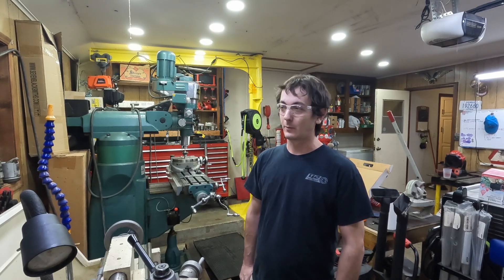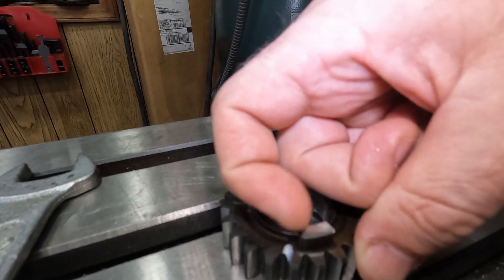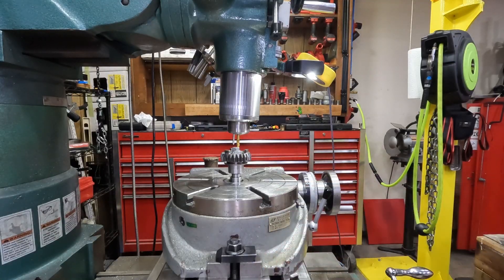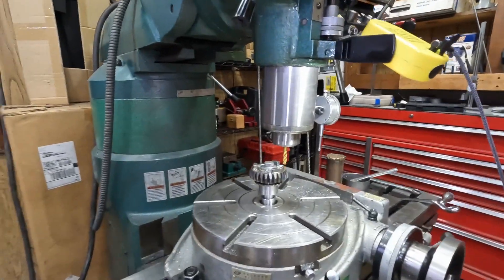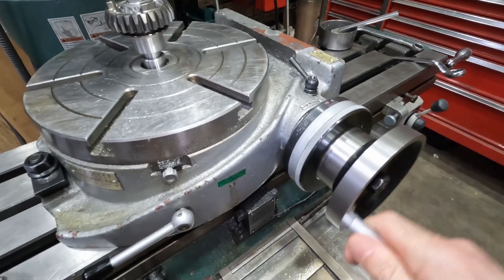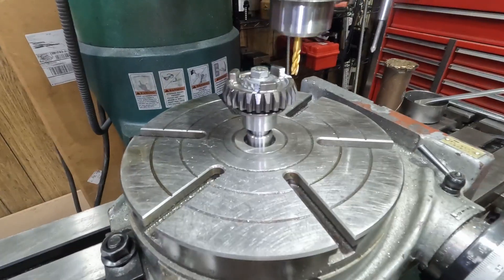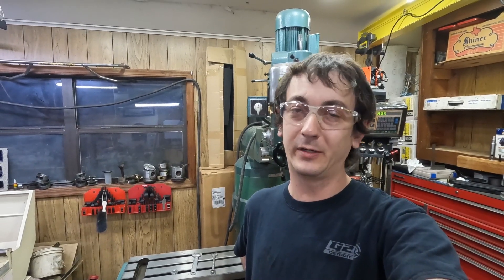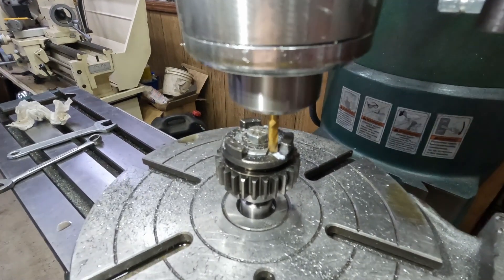Backcutting transmission gearing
In this video we get to back cutting some transmission gearing. Sorry for the delay in any progress on the Miata paintjob but that car is serving its role in giving Dad and I practice on something other than precious old American Iron. This gearing is typical of Motorcycles and ATVs, 4x4s, maybe some side by sides, heck even outdrives in boats. They all get worn out and jump out but we fix them all so give us an email if yours are bad. Big shout out to Kinzy fab for his Hass videos so give him a view if you have a second or need to figure out how to do something on your Hass.